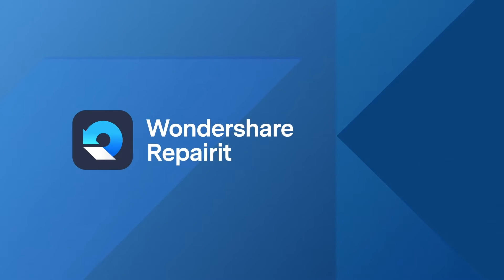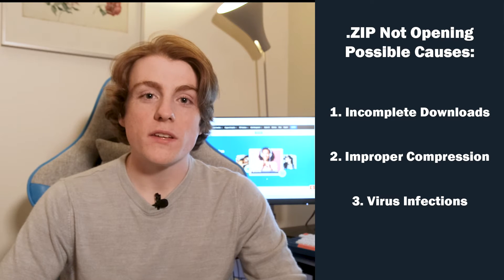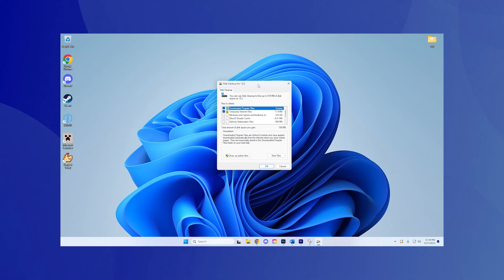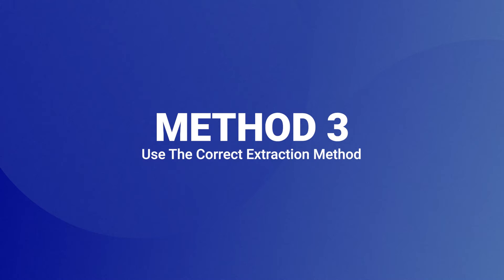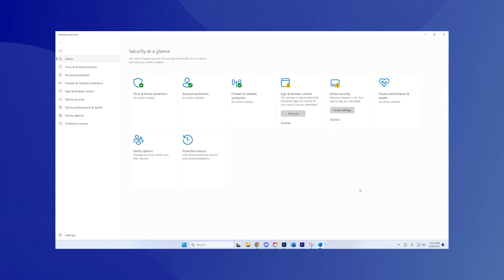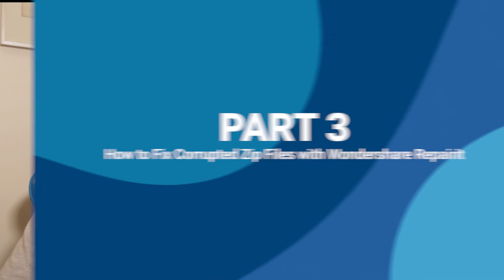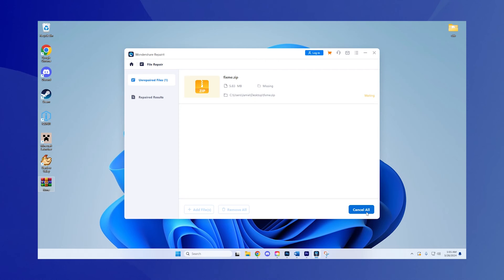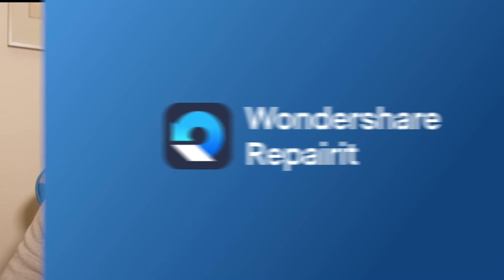Cannot Open Zipped File? A Full Guide to Fix It! [2024 Best]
Can't open zip files in Windows 10/11? You can fix the problem quite easily by following this video. More text tutorial

Timestamps:
0:00 Intro
0:54 Why is Zip File Not Opening in Windows
2:11 Method 1: Free up Disk Space
3:11 Method 2: Check for ZIP File Passwords
4:00 Method 3: Use the Correct Extraction Method
4:42 Method 4: Antivirus or Security Software Interference
5:58 How to Fix Corrupted Zip Files with Wondershare Repairit

In this video, we look into common issues that prevent Zip files from opening, including incomplete downloads, improper compression, and virus infections. We provide you with straightforward, actionable solutions like freeing up disk space, checking for ZIP file passwords, using the correct extraction method, and managing antivirus or security software interference.

For those facing the daunting task of dealing with corrupted Zip files, we introduce Wondershare Repairit's File Repair tool. This professional, user-friendly software is designed to repair and recover corrupted Zip files across various formats quickly and efficiently, ensuring that you regain access to your valuable data with minimal stress.

Join us as we guide you step-by-step through each method, offering practical advice to troubleshoot and solve your Zip file dilemmas. Don't let Zip file errors slow you down. Discover how to tackle these issues head-on and restore your files to their rightful state.

Your feedback helps us create content that's most beneficial to you.